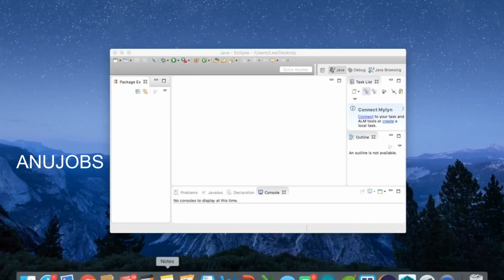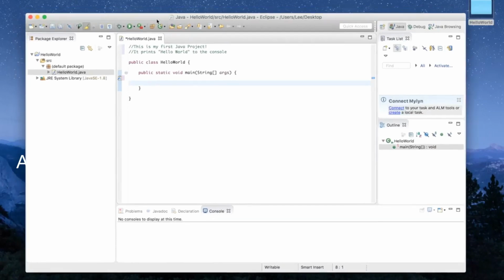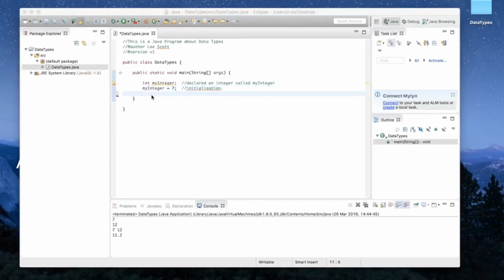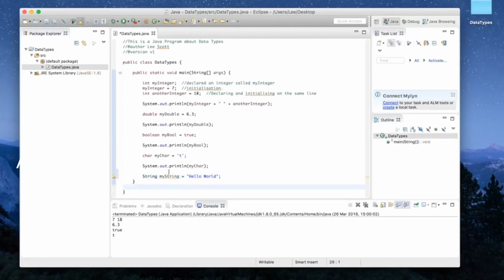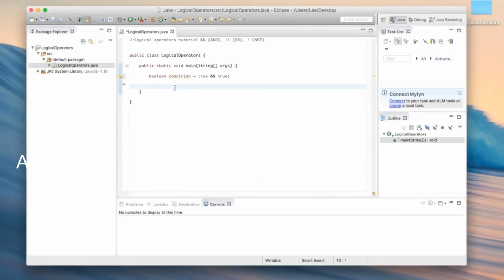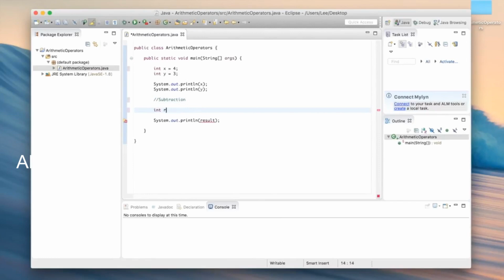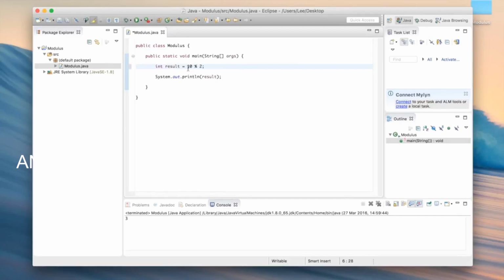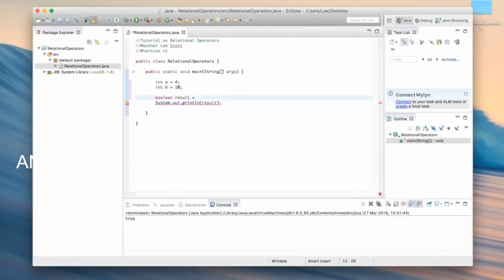How to Start Java Programs In Eclipse | ANUJOBS